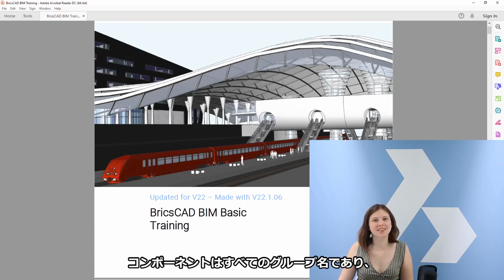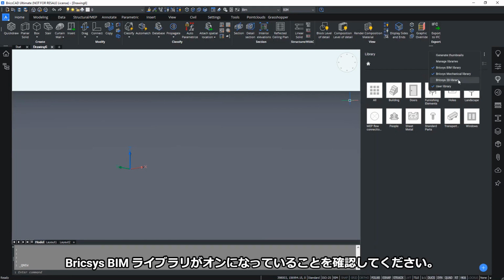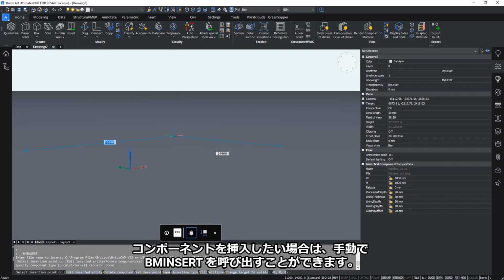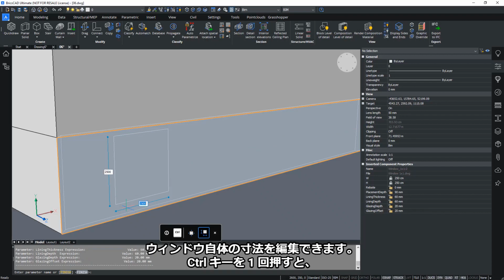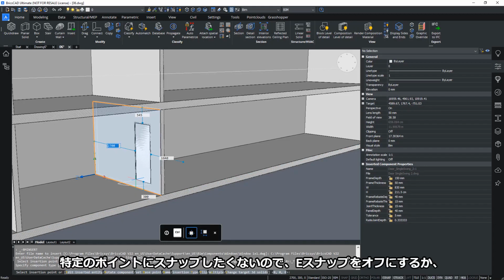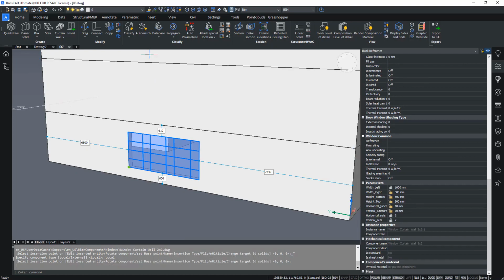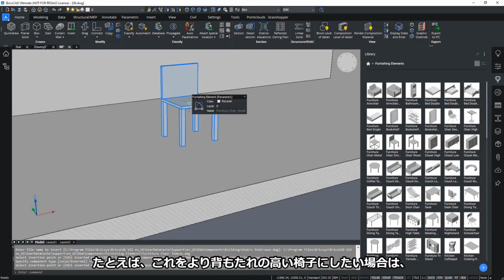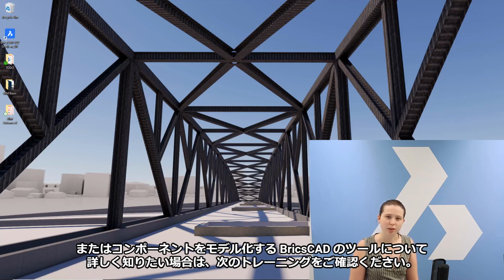BricsCAD BIM アカデミー 7 コンポーネント編 基本編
窓、ドア、階段、家具などのコンポーネントをBIMモデルに挿入することができます。
BricsCAD BIMには、このトレーニングで使用されるコンポーネントのライブラリがあらかじめ用意されています。
設計にコンポーネントを追加し、お好みでカスタマイズしてください。

01:39 Explore the Library」パネル
04:21 ライブラリからウィンドウを追加して適応する
07:05 ドアの挿入とフリップ
08:46 カーテンウォールの挿入
09:57 図書館の階段を利用する
11:14 家具を追加する
11:33 家具をカスタマイズする